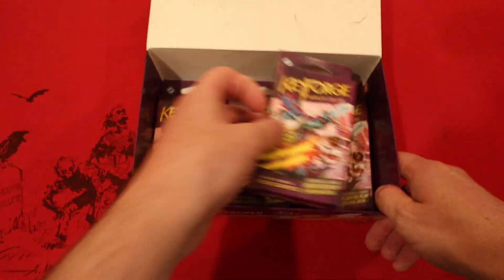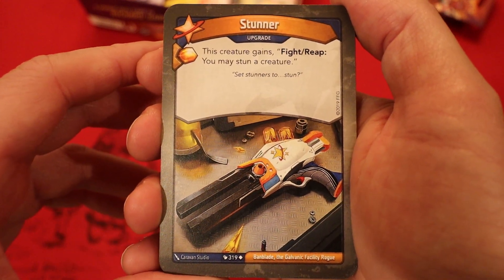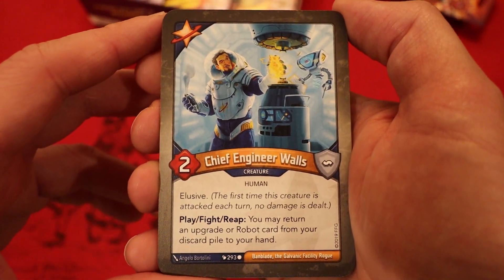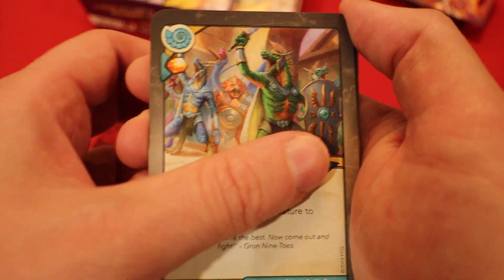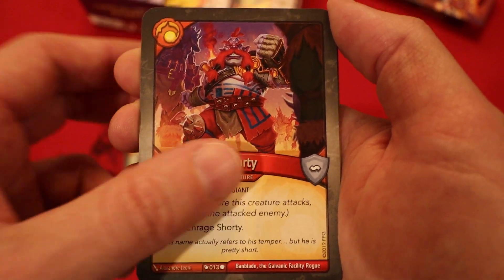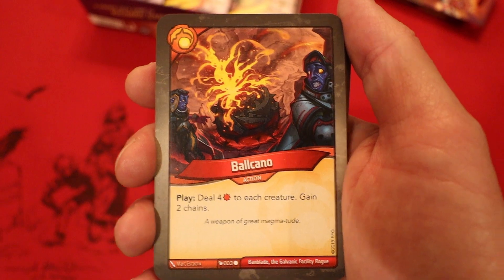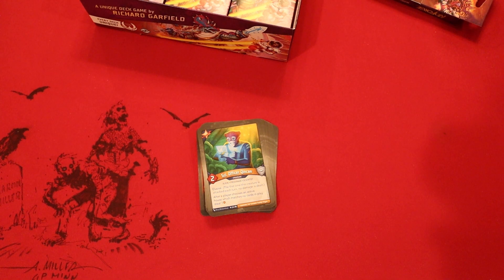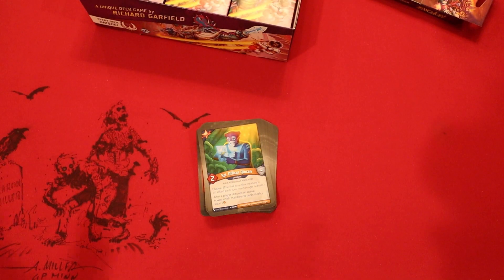Wait! How Many Upgrades Does This Keyforge Deck Have!?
10 more days until Mass Mutation, anyone with the ability to speed time up? I'm interested.

Write a note and send it to:
Jean Claude